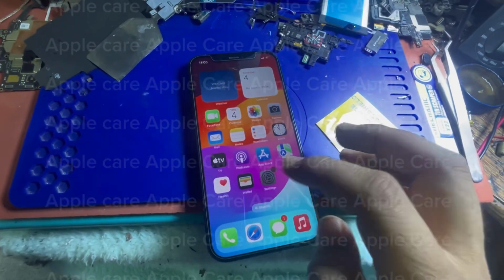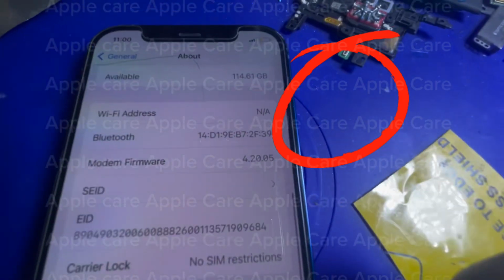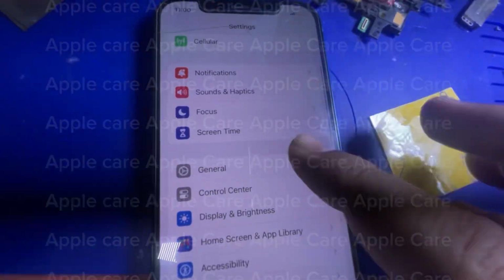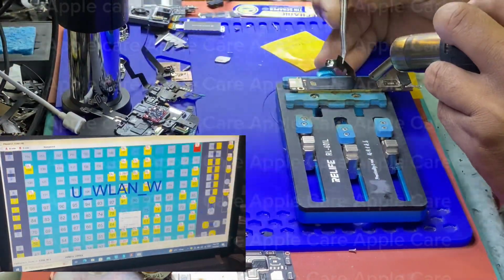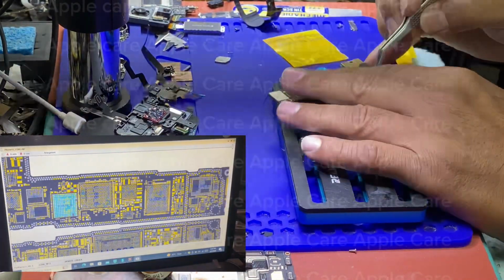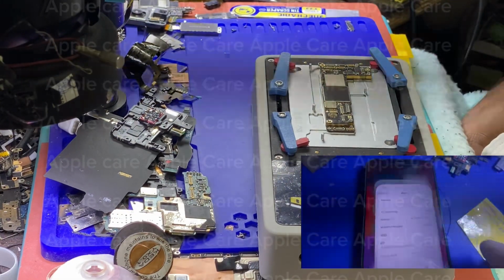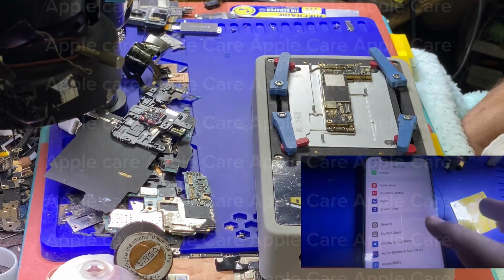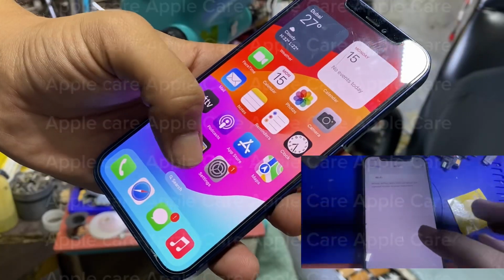iPhone 12 WiFi & Bluetooth Not working problem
We have told you how to repair iPhone 12 IC correctly.